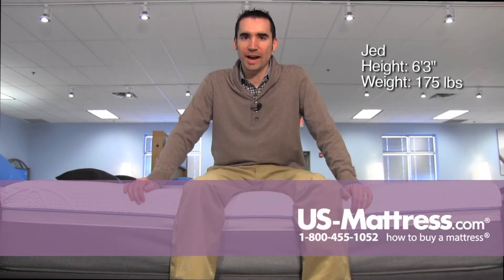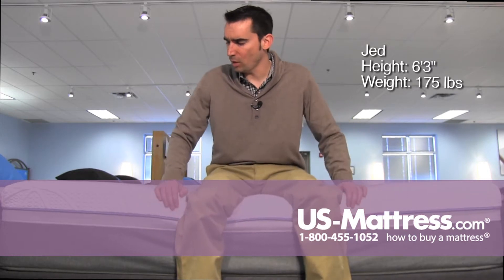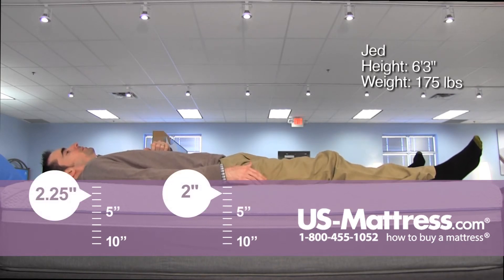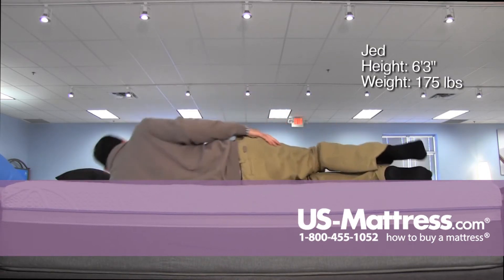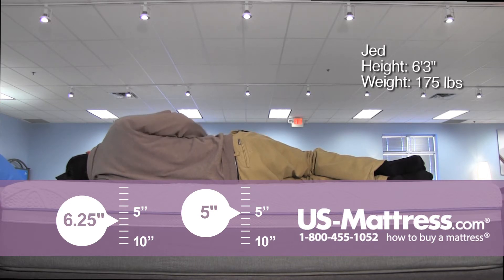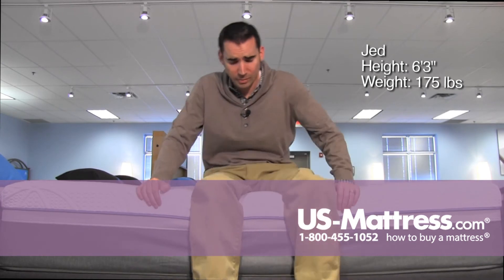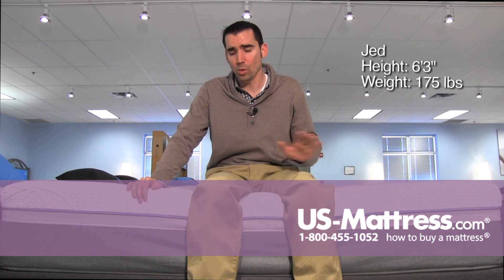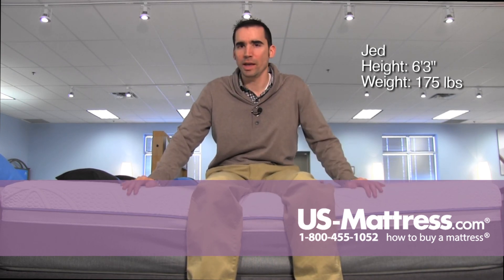Sealy Posturepedic Hybrid Copper Cushion Firm Comfort Depth with Jed